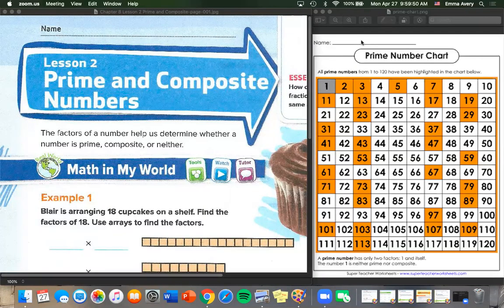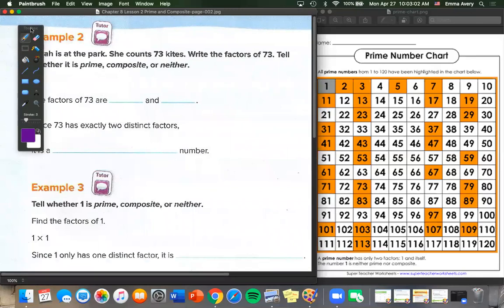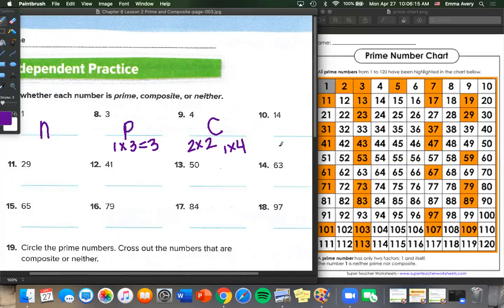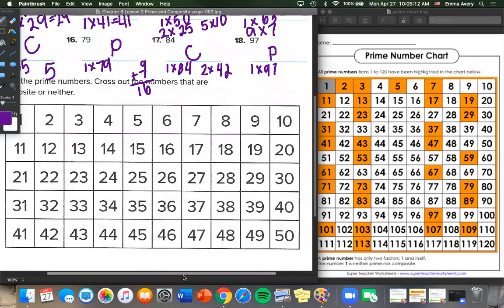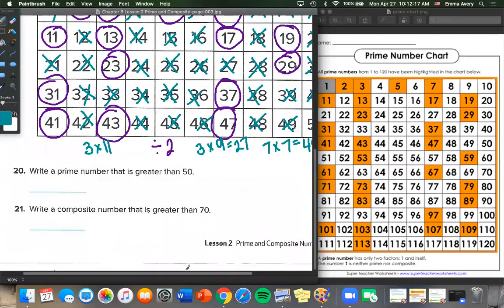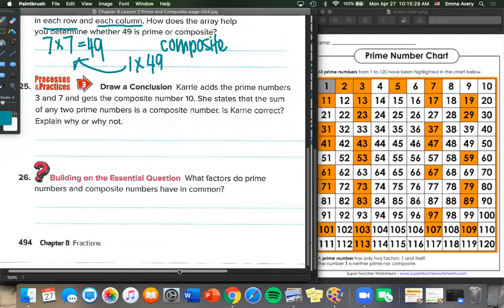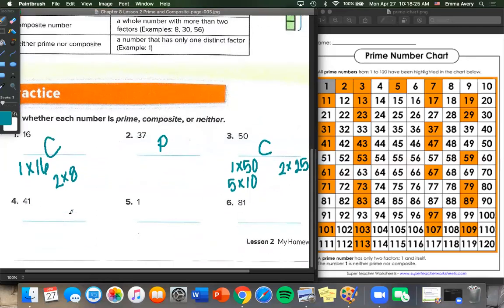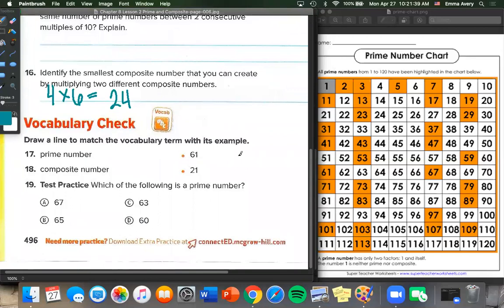Chapter 8 Lesson 2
McGraw Hill MyMath - 4th Grade - Chapter 8: Lesson 2 - Prime and Composite Numbers